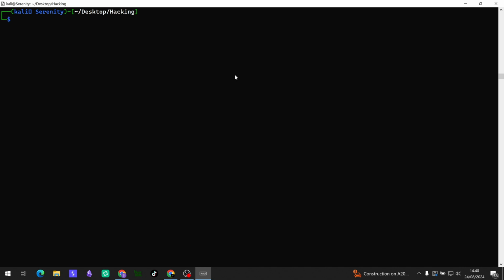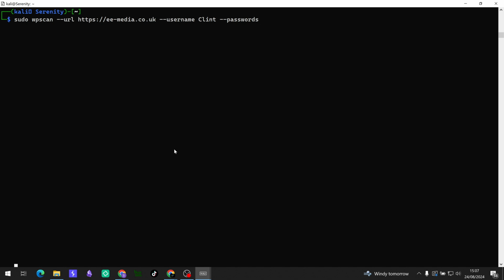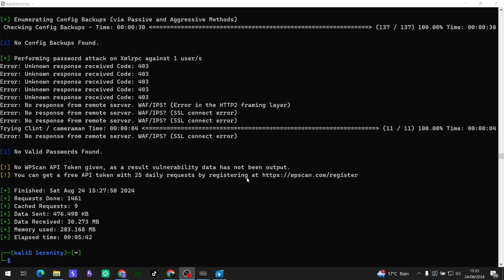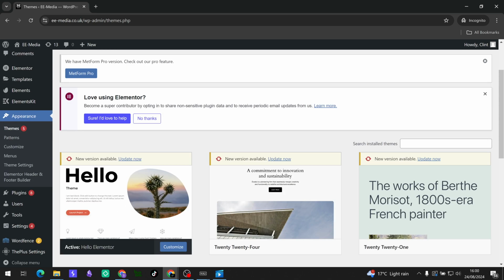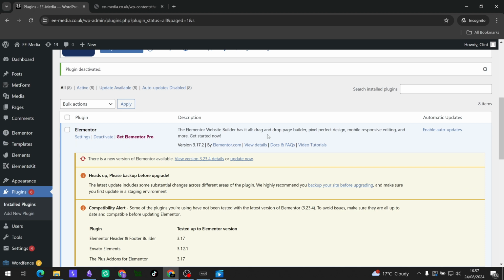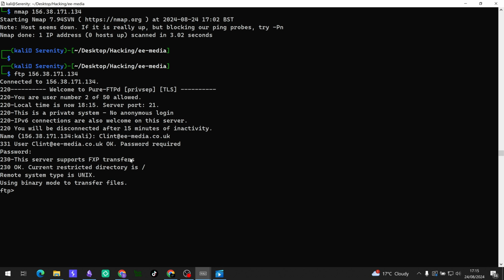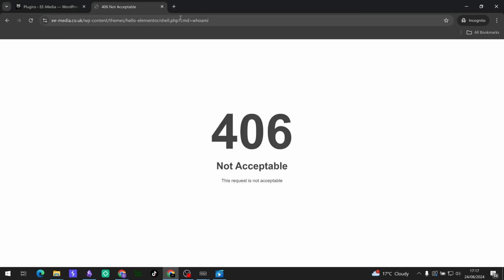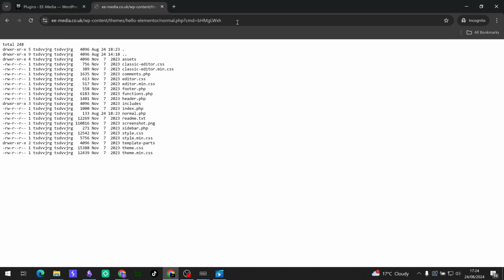Watch Us Hack Our WordPress Site | Part 2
Welcome back to the channel! In this video, we continue our hacking adventure with our WordPress site we previously explored. This time, we successfully gained RCE by exploiting a common security flaw—password reuse. We'll walk you through the entire process, from user enumeration and brute-forcing to overcoming Wordfence's defenses and ultimately gaining full control over the server.

What You'll Learn:
1. How to enumerate users on a WordPress site and identify vulnerabilities.
2. Techniques for brute-forcing passwords while bypassing Web Application Firewalls (WAFs) like Wordfence.
3. The dangers of password reuse and how it can lead to severe security breaches.
4. How to bypass security mechanisms using Base64 encoding to achieve remote code execution.

Get access to exclusive content, share tips, and discuss your findings with our growing community.

Your support helps us create more educational videos to help you on your bug bounty journey!